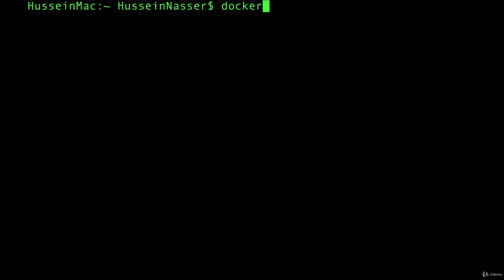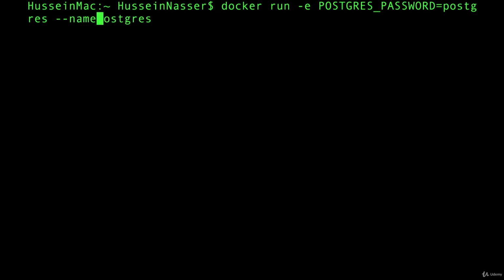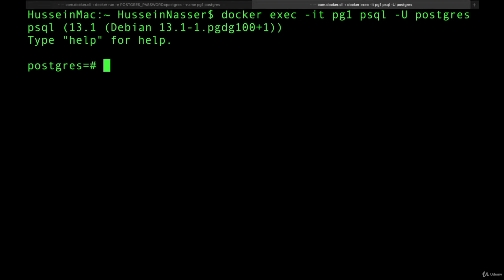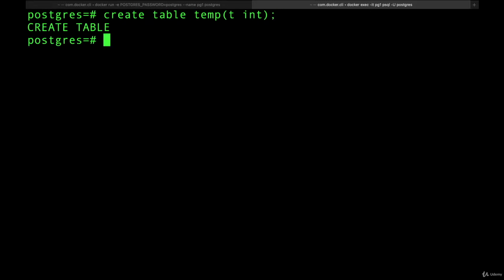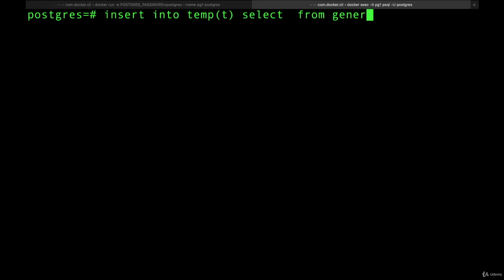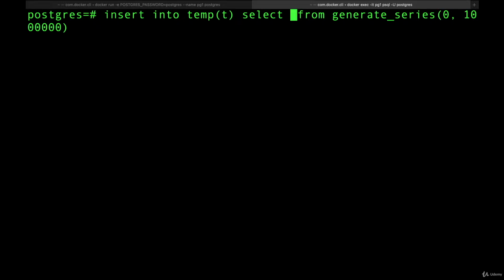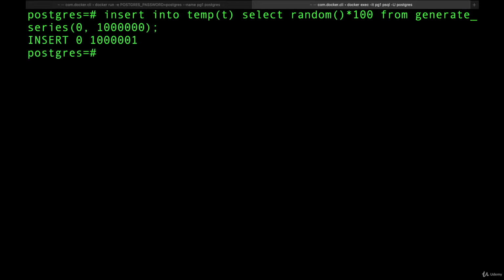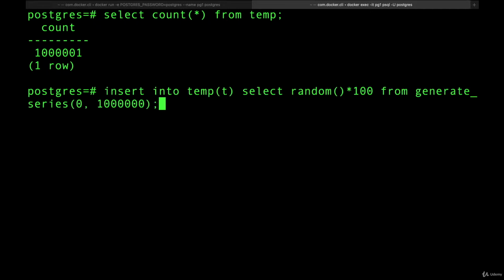21 - Create Postgres Table with a million Rows from scratch.mp4